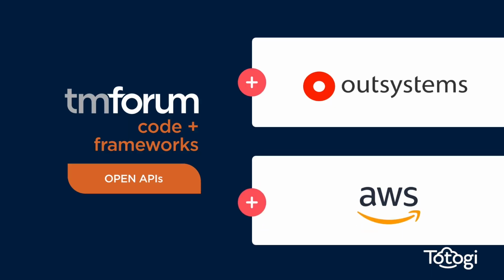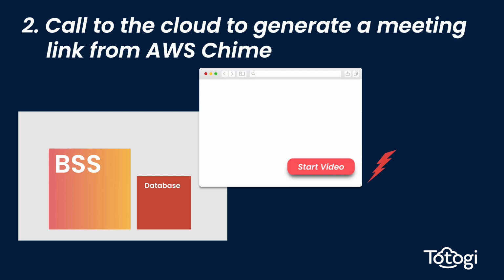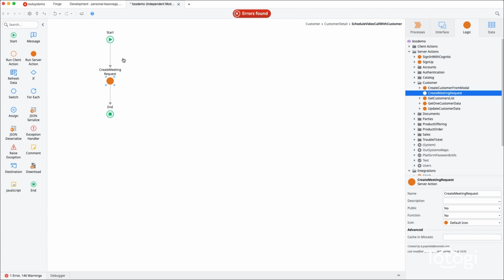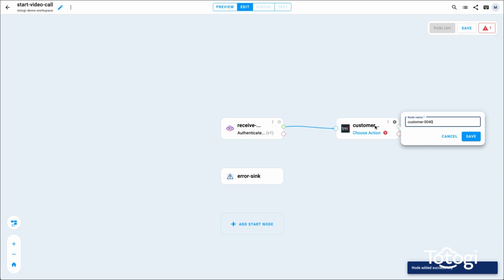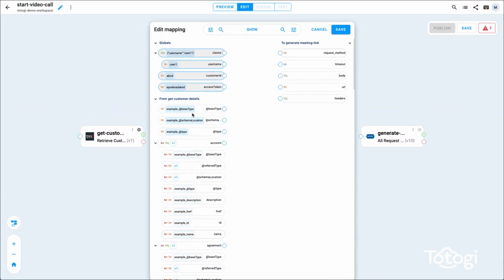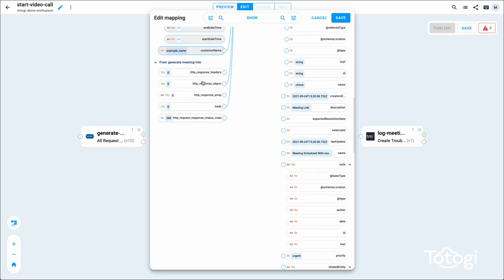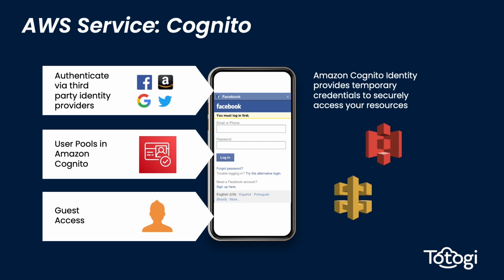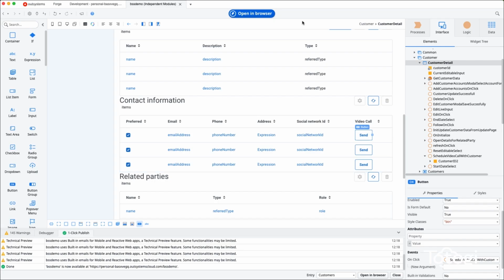Developer preview: Build and deploy BSS applications in less than 30-minutes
In this 29-minute tutorial, telco developers and software development teams will learn how to build and deploy a BSS application by joining our BSS APIs preview.

Learn directly from Totogi's Field CTO, Marc Breslow, as he demonstrates how to sign up and get authenticated to use BSS APIs, configure your preferred development environment, update an existing enterprise application, then deploy it to your AWS account in less than 30-minutes.

If you're a telco developer ready to roll out new features in minutes, not months, then click on the JOIN PREVIEW button to book a demo of the Totogi BSS APIs in action today.

ABOUT TOTOGI:
Totogi’s world-class, carrier-grade BSS enhancement platform is used by CSPs and software developers to supercharge their current BSS with services such as charging with real-time usage insights, dynamic plan design, pre-negotiated marketplace offers, and more. Born natively in the public cloud, Totogi can scale up to 1 million transactions per second to instantly handle charging for 1 billion subscribers. Because Totogi is 100% API-driven, telcos of all sizes can easily integrate new services to craft superior subscriber experiences. Totogi offers usage-based pricing, with a free tier through 250k subscribers – a model that is catalyzing innovation in the telecom industry. Totogi is an Amazon Partner and is available to buy in the AWS Marketplace.

Totogi is a TelcoDR company.